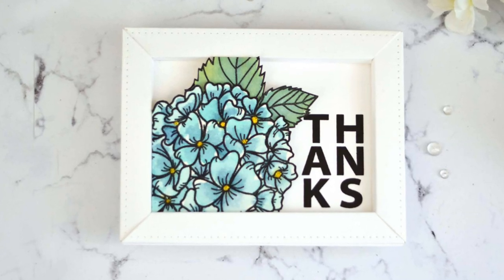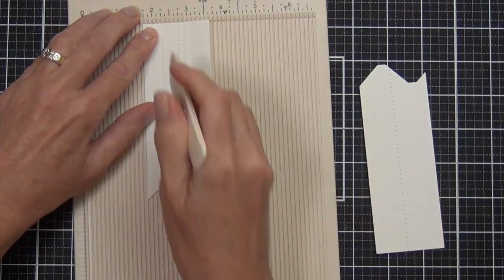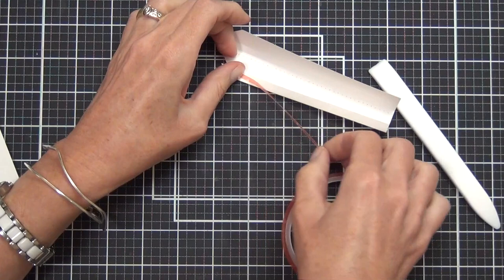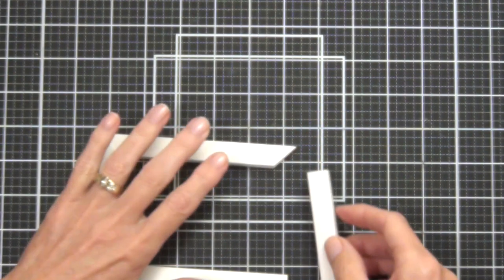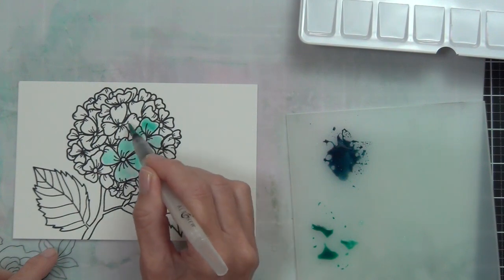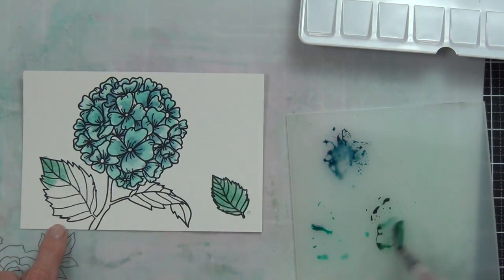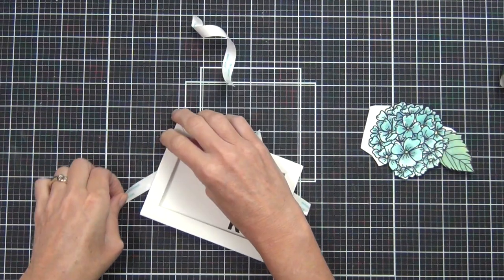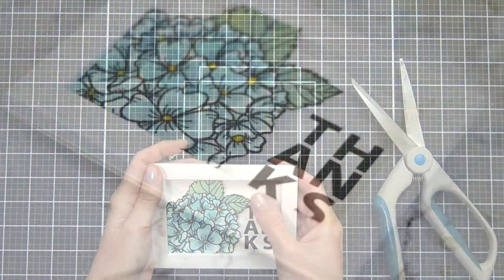How To Use The FABULOUS Thin Frame 3D Die from Altenew!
I've made my own frame for a card before and it wasn't easy. but have you seen the new Thin Frame 3D Die from Altenew? Today I thought I would take it for a test run and thought you might like to join me!
Happy Papercrafting!
Therese

: SUPPLIES :
Happy Papercrafting!